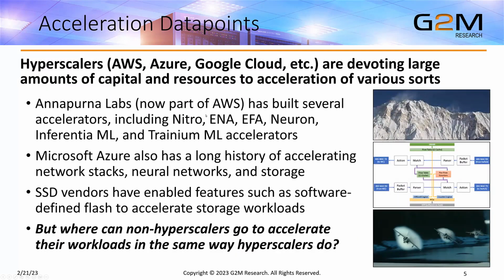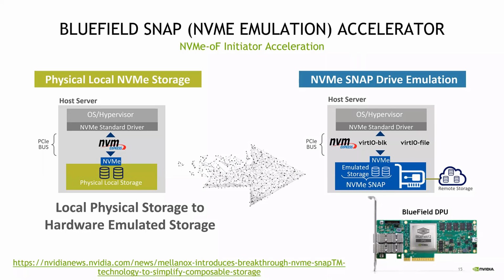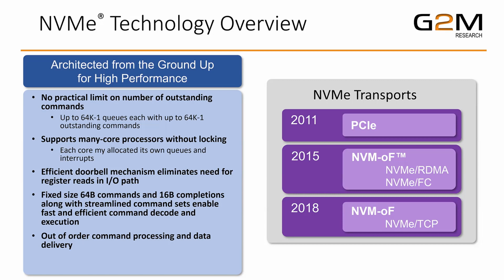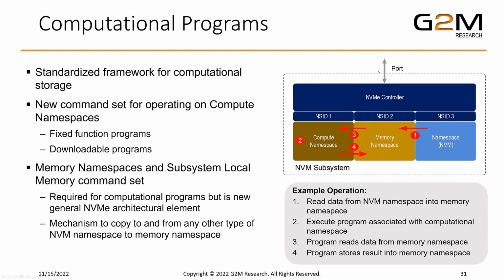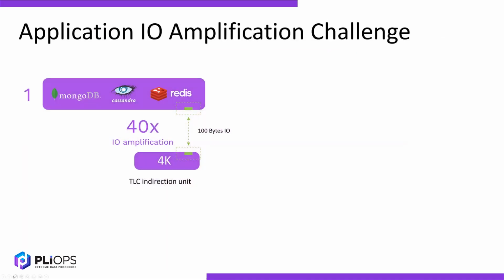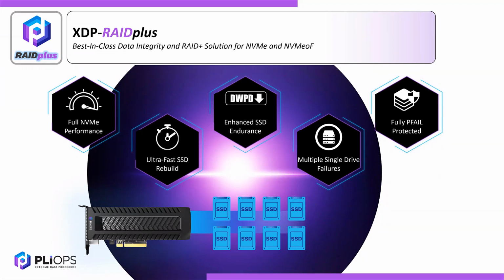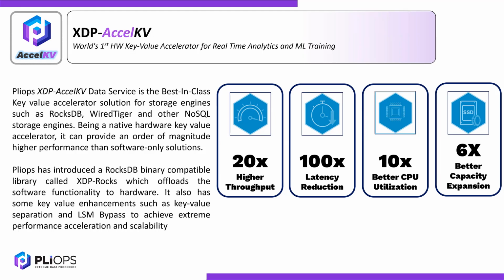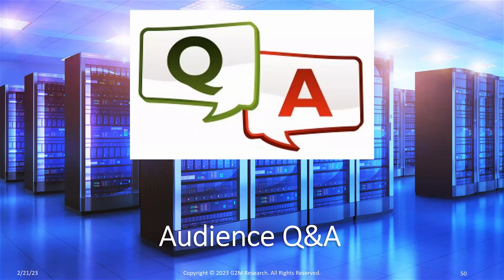Cloud Recording - The Need for Speed – NVMe™, NVMe-oF™, and Data Processing Accelerators